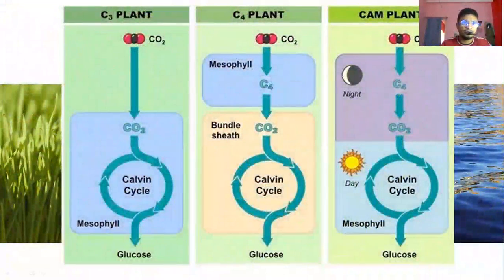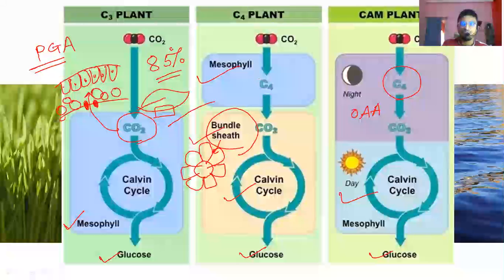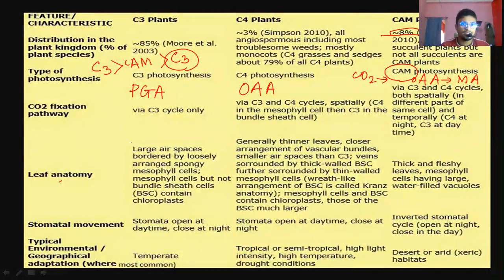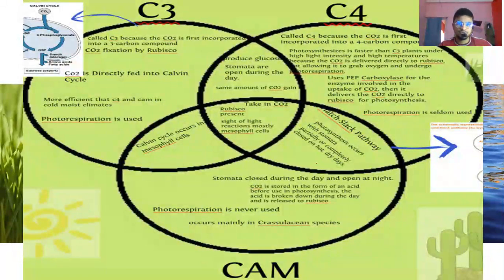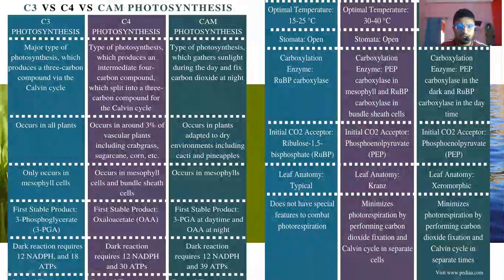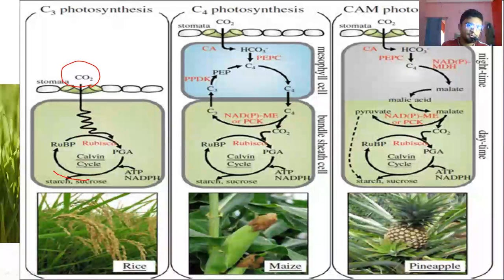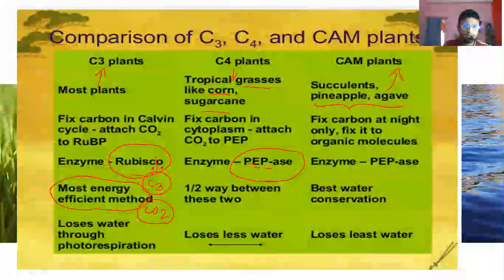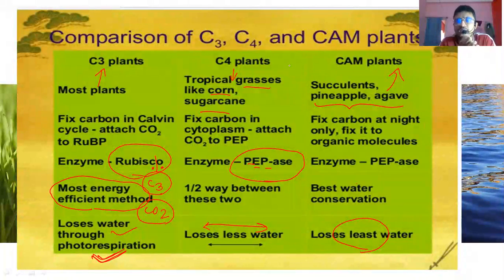All about C2, CAM, C3, C4 plant/ NEET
Calvin cycle or C3 cycle
It is a cyclic reaction occurring in the dark phase of photosynthesis. In this reaction,
CO2 is converted into sugars and hence it is a process of carbon fixation. The Calvin cycle
was first observed by Melvin Calvin in chlorella, unicellular green algae. Calvin was
awarded Nobel Prize for this work in 1961. Since the first stable compound in Calvin cycle is
a 3 carbon compound (3 phosphoglyceric acid), the cycle is also called as C3 cycle.

C4 cycle or Hatch and Slack pathway
It is the alternate pathway of C3 cycle to fix CO2. In this cycle, the first formed stable
compound is a 4 carbon compound viz., oxaloacetic acid. Hence it is called C4 cycle. The
path way is also called as Hatch and Slack as they worked out the pathway in 1966 and it is
also called as C4 dicarboxylic acid pathway. This pathway is commonly seen in many
grasses, sugar cane, maize, sorghum and amaranthus.
The C4 plants show a different type of leaf anatomy. The chloroplasts are dimorphic
in nature. In the leaves of these plants, the vascular bundles are surrounded by bundle sheath
of larger parenchymatous cells. These bundle sheath cells have chloroplasts. These
chloroplasts of bundle sheath are larger, lack grana and contain starch grains. The
chloroplasts in mesophyll cells are smaller and always contain grana. This peculiar anatomy
of leaves of C4 plants is called Kranz anatomy. The bundle sheath cells are bigger and look
like a ring or wreath. Kranz in German means wreath and hence it is called Kranz anatomy.
The C4 cycle involves two carboxylation reactions, one taking place in chloroplasts of
mesophyll cells and another in chloroplasts of bundle sheath cells
CAM
 is a cyclic reaction occurring in the dark phase of photosynthesis in the plants
of Crassulaceae. It is a CO2 fixation process wherein, the first product is malic acid. It is the
third alternate pathway of Calvin cycle, occurring in mesophyll cells. The plants exhibiting
CAM cycle are called CAM plants. Most of the CAM plants are succulents e.g.,
Bryophyllum, Kalanchoe, Crassula, Sedium, Kleinia etc. It is also seen in certain plants of
Cactus e.g. Opuntia, Orchid and Pine apple families.
CAM plants are usually succulents and they grow under extremely xeric conditions.
In these plants, the leaves are succulent or fleshy. The mesophyll cells have larger number of
chloroplasts and the vascular bundles are not surrounded by well defined bundle sheath cells.
In these plants, the stomata remain open during night and closed during day time. The CAM
plants are adapted to photosynthesis and survival under adverse xeric conditions. CAM
plants are not as efficient as C4 plants in photosynthesis. But they are better suited to
conditions of extreme desiccation.
PHOTORESPIRATION
The excessive respiration that takes place in green cells in the presence of light is
called as photorespiration. Decker (1955) discovered the process and it is also called as C2
cycle as the 2 carbon compound glycolic acid acts as the substrate in photorespiration. In
general, respiration takes place under both light and dark conditions. However in some
plants, the respiration is more in light than in dark. It is 3-5 times higher than the rate of
respiration in dark. Photorespiration is carried out only in the presence of light. But the
normal respiration is not light dependent and it is called dark respiration